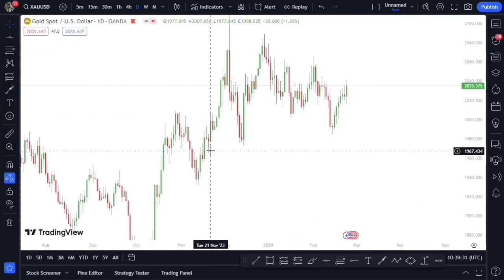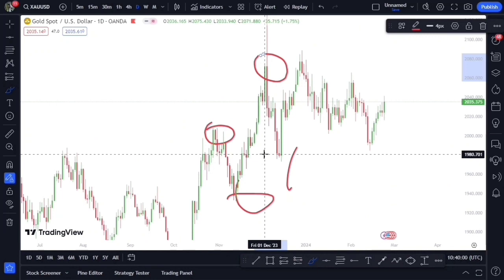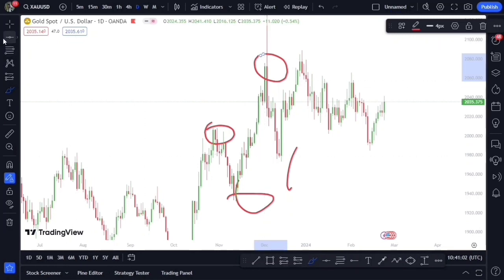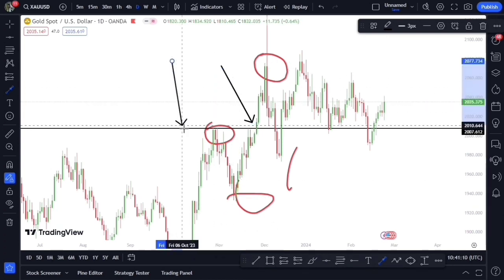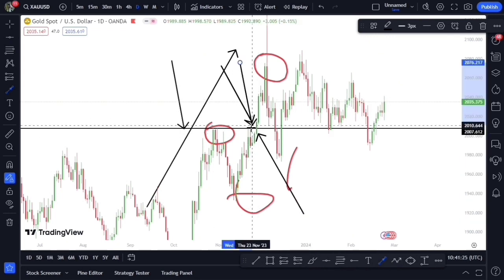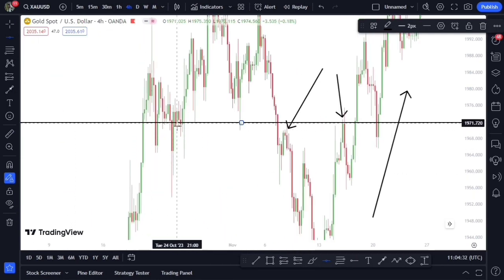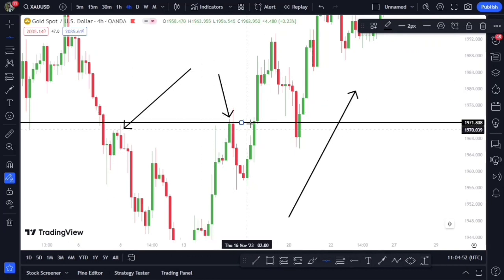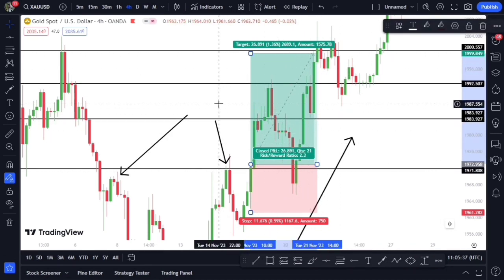Best Breakout Trading Strategy for Daytrading Forex & Stocks (Simple Technique)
Today, we are talking all about the breakout and how to trade them the right way. In this video, I will be sharing three needed points when trading breakouts and how I use this price action key points to enter trades and create a money-making strategy.